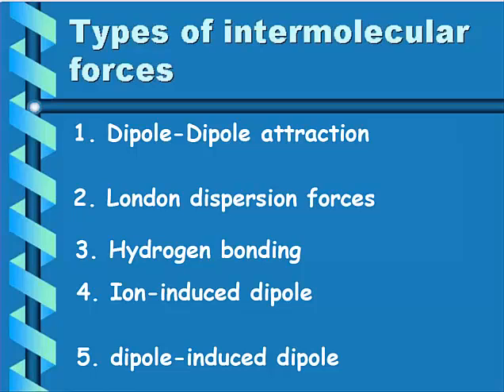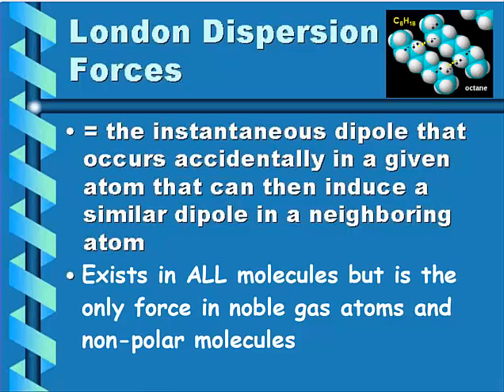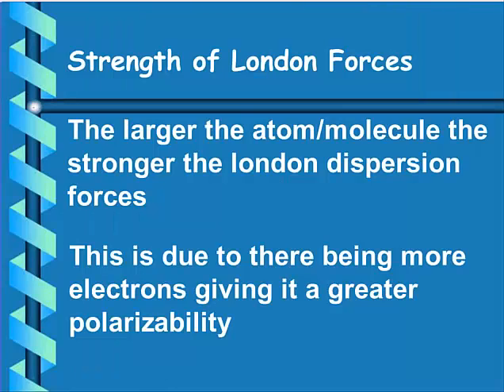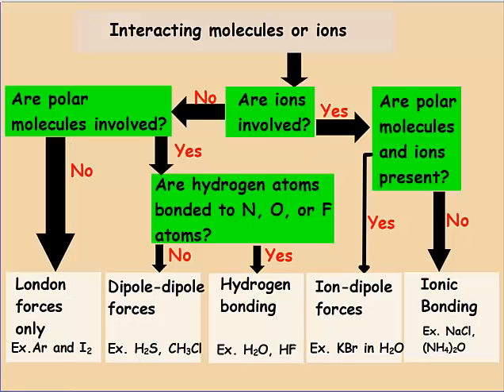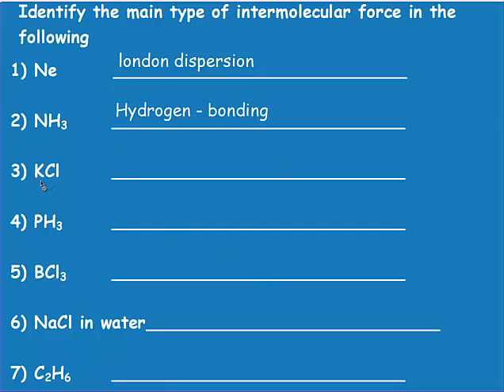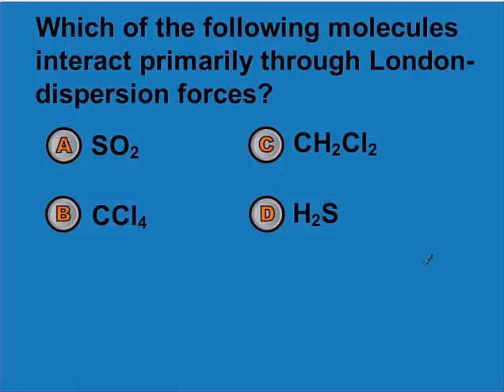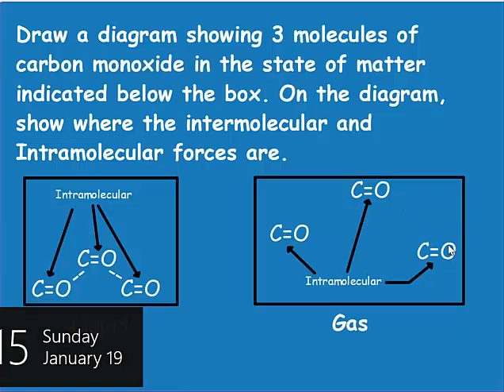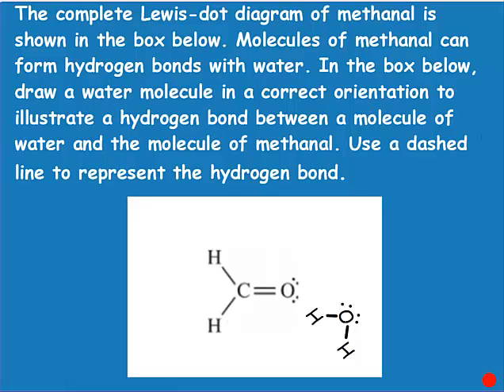AP Solids, liquids, soultions part 1: Intermolecular Forces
This is the first video in the Solids, Liquids and solutions notes. It covers the different intermolecular forces.